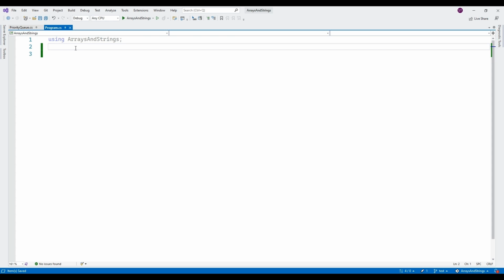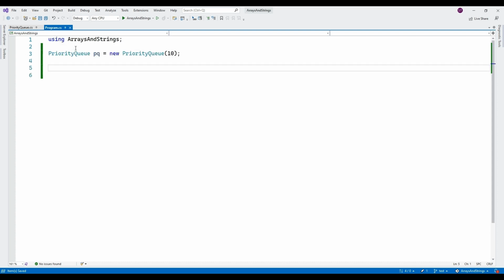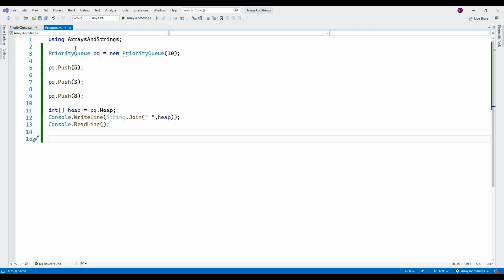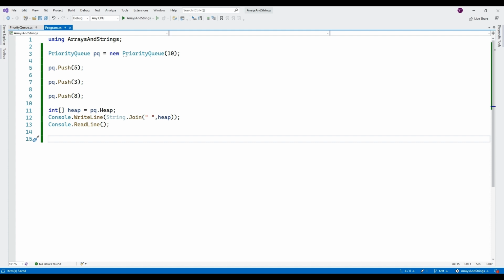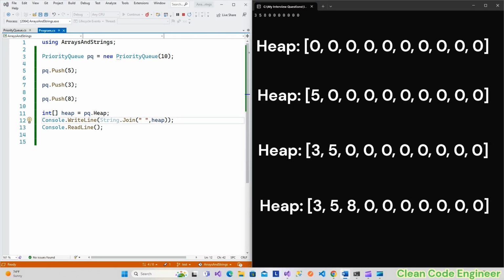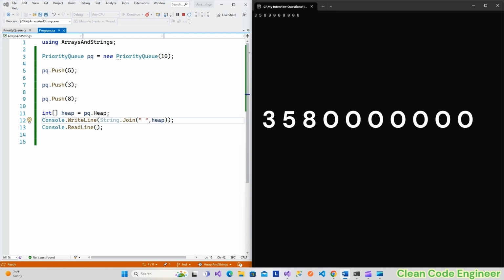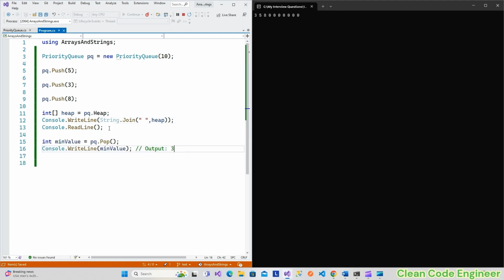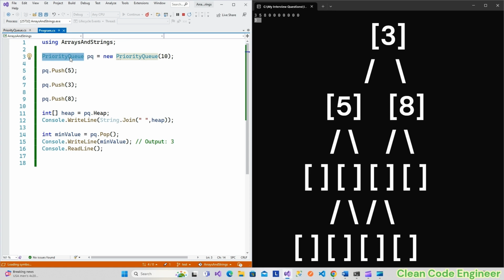How to use a Priority Queue using Min-Heap in C#?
In this video, we're going to demonstrate how to use the PriorityQueue class we implemented in the previous videos. We'll push a few elements into the priority queue, pop the smallest element and then print out the heap array.